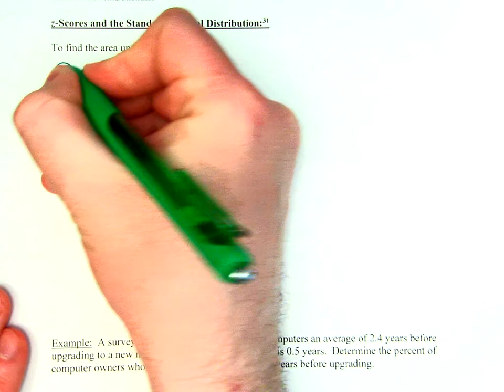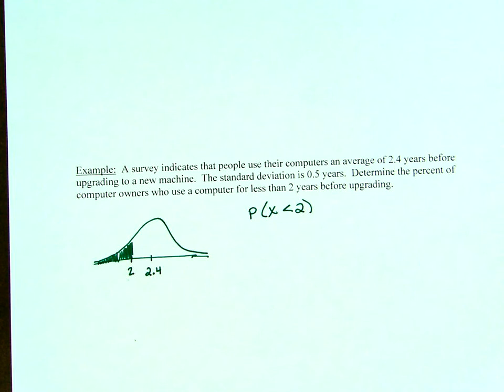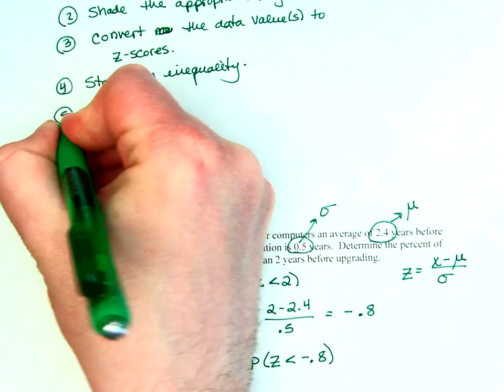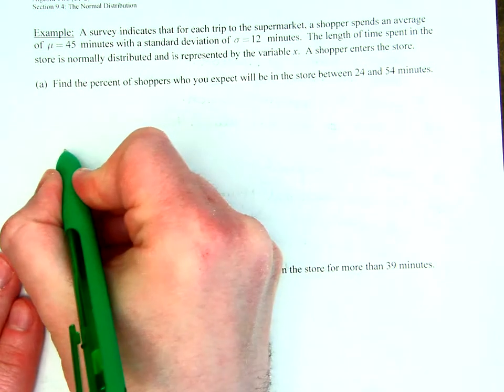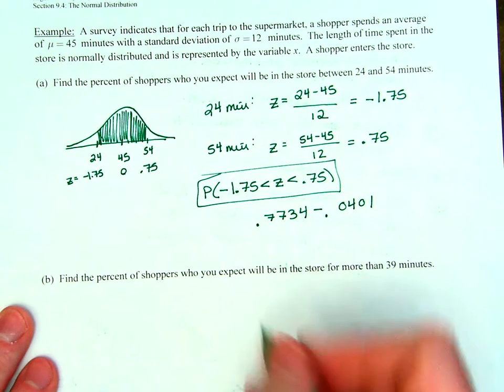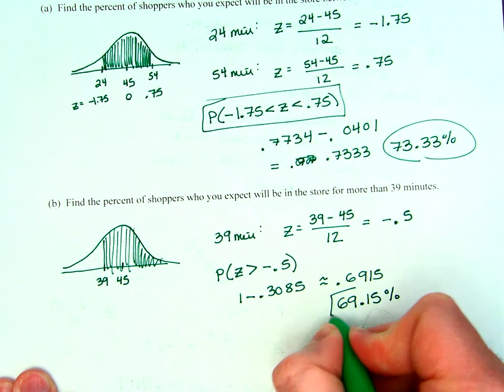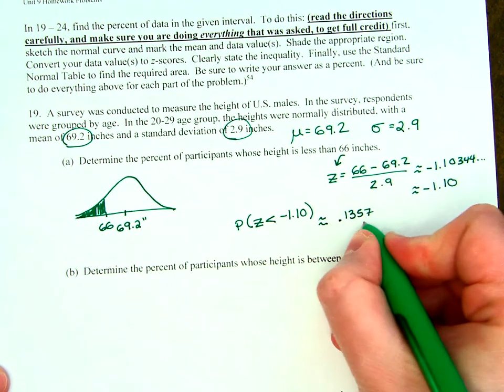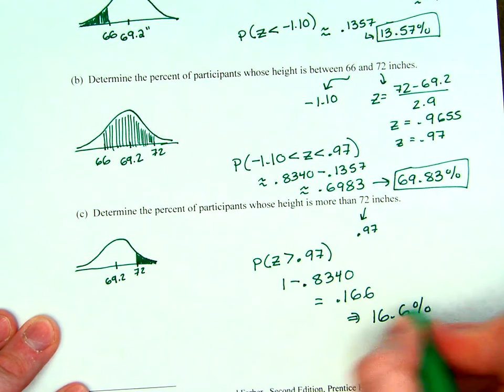Algebra Two (CP 2) - Section 9.4, Day 3